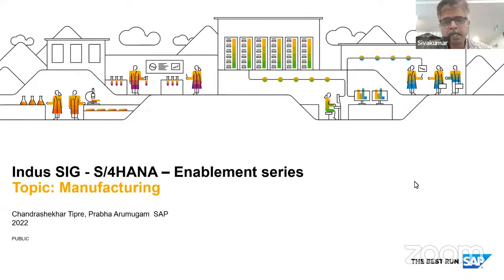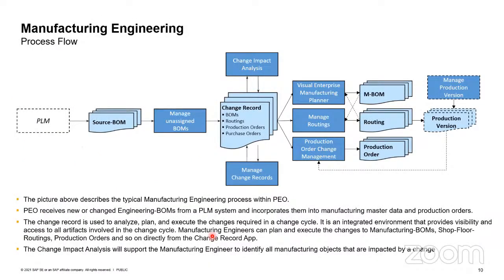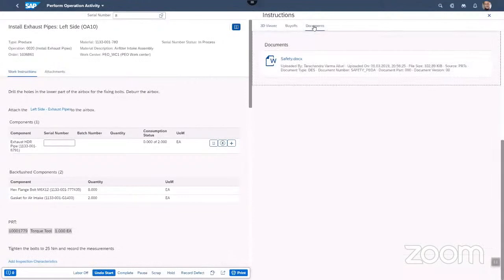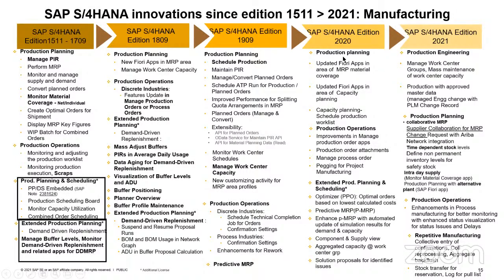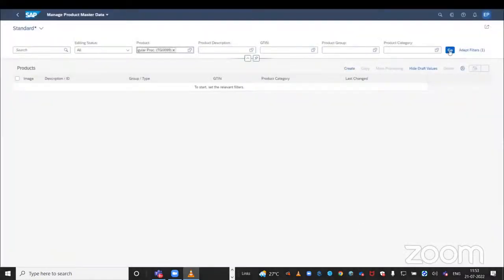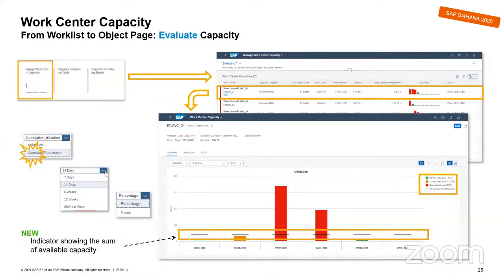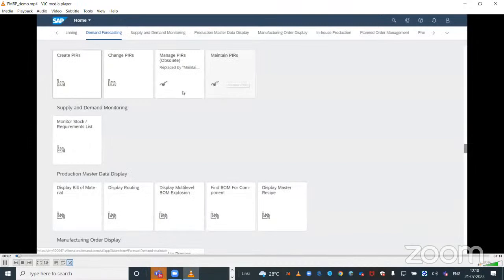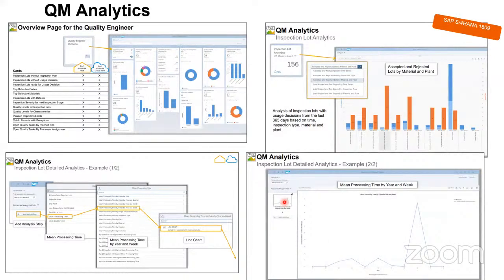INDUS S/4HANA Special Interest Group Meeting - Manufacturing